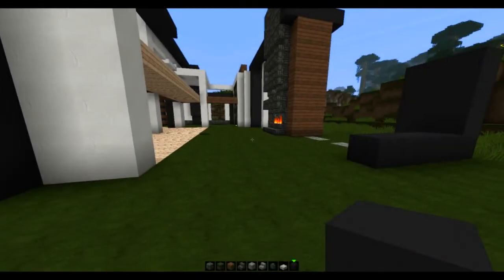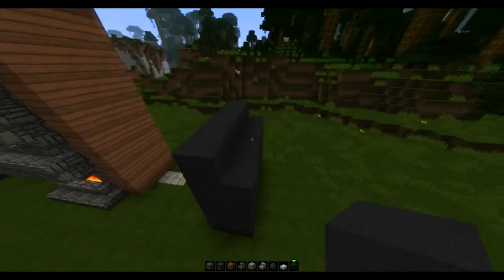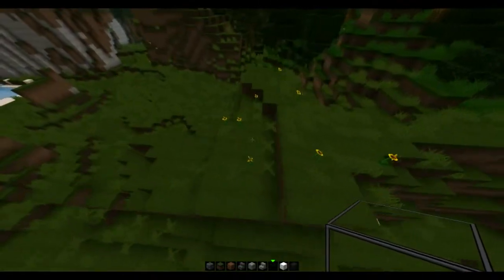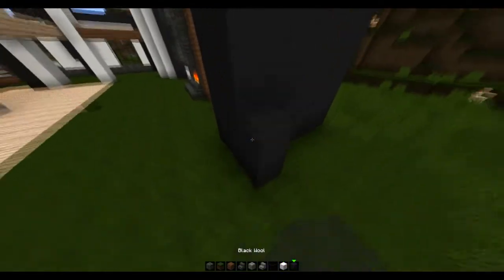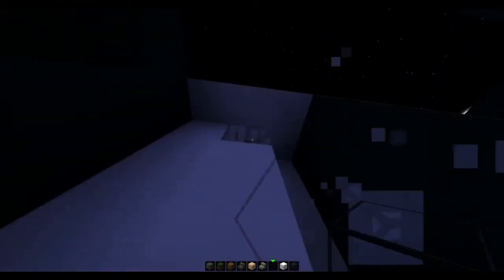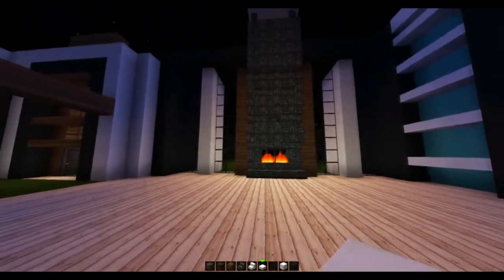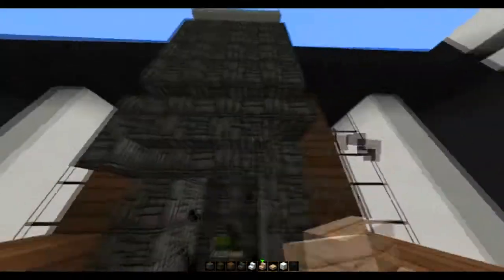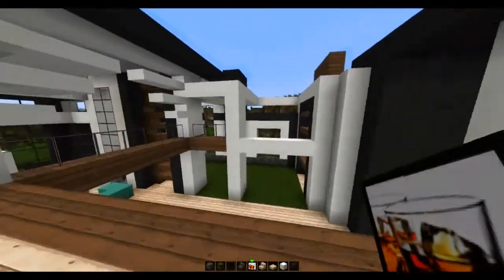Lets Build - Modern House Ep. 10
today i work on closing the outside structure (walls) and do a bit of interior !